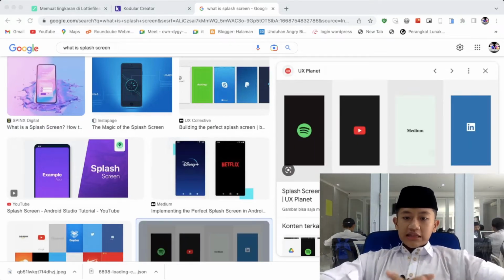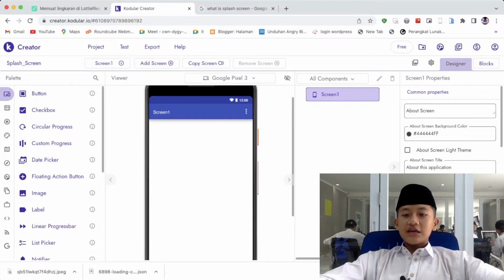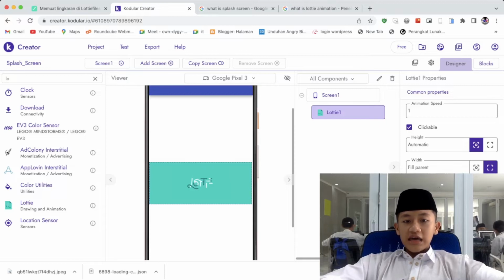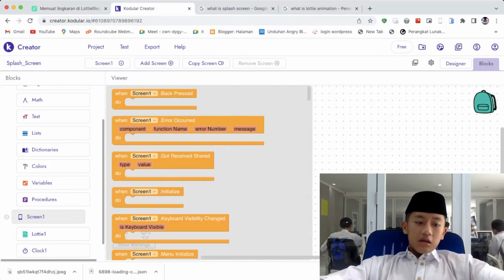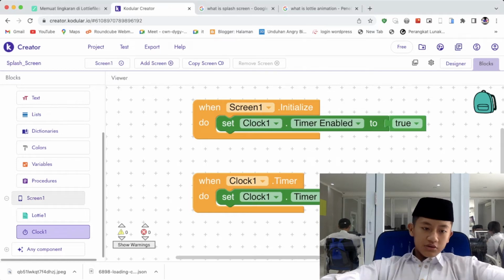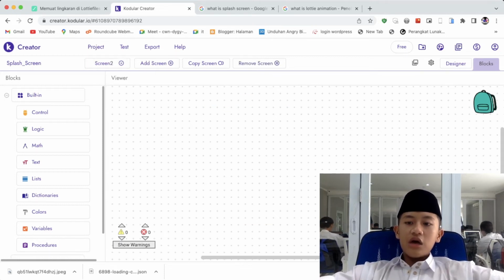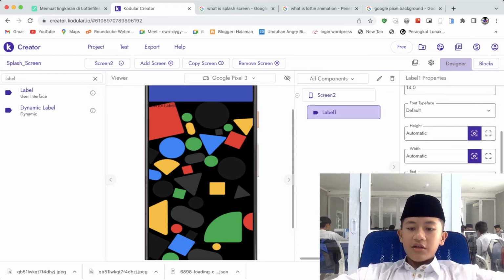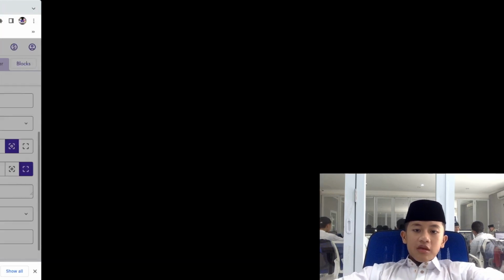How To Make Splash Screen with Animation LottieKodular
Assalamualaikum..
Seperti biasanya saya membuat tutorial cara membuat aplikasi android dengan ,Kodular,...

Nah pada kali ini saya membuat Cara buat Splash Screen dengan animasi lottie